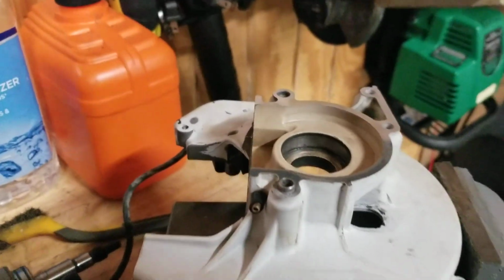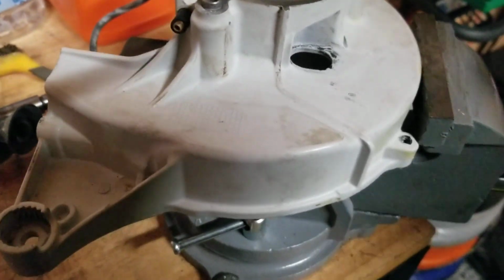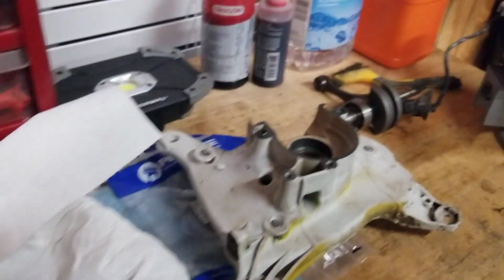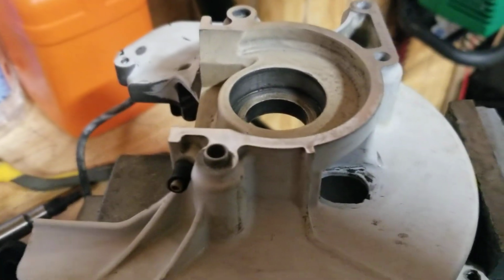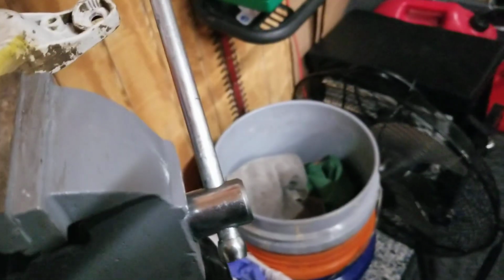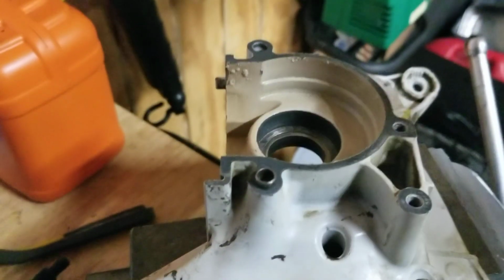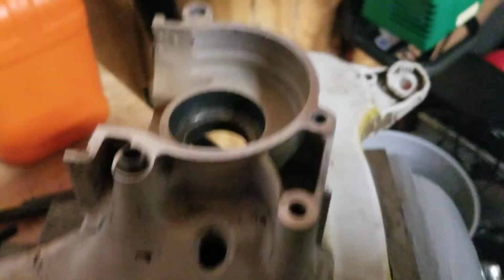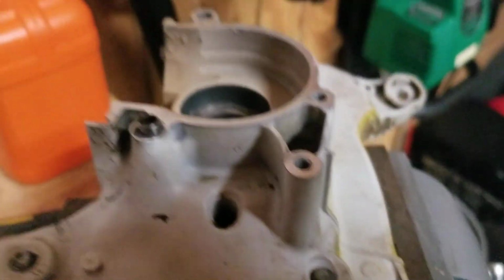Stihl TS 420 cleaning the crankcase gasket face discussion.